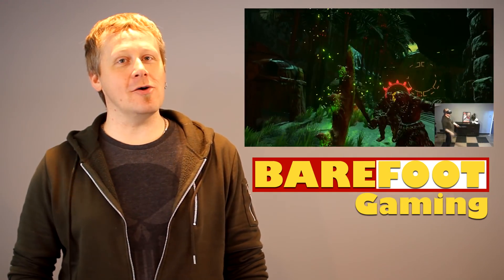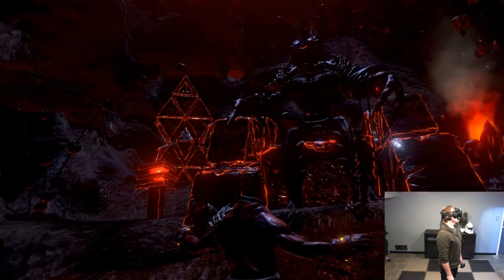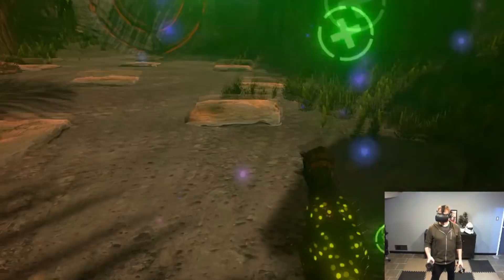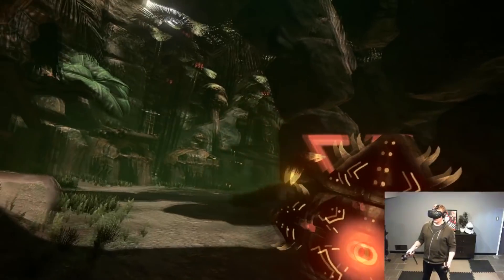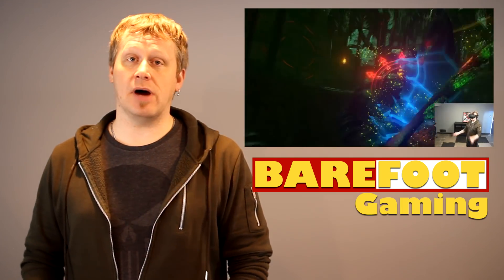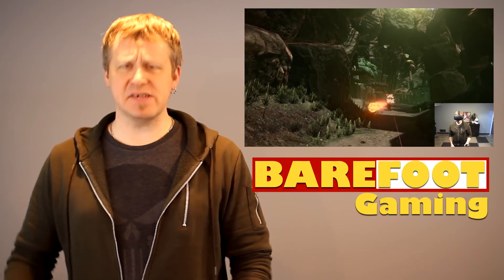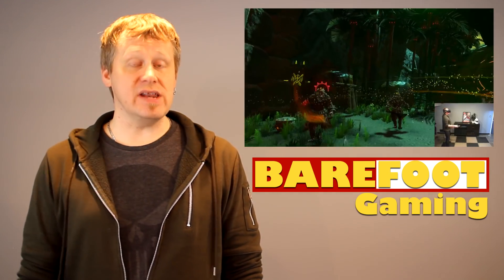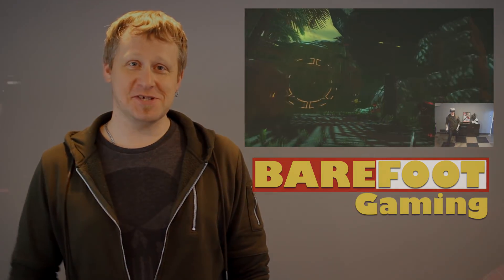We Get Primitive in a Primordian VR Review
Primordian VR Review
by Barefoot Gaming

These are the last days of the first planet, experience a vast ancient world and civilization as you travel through the twisting story mode. Strange and unique weapons, creatures and characters from the dawn of time and beyond.

Computer Specs
Intel i5 4690 @ 3.5 GHz
16 GB RAM
GTX 1070
64 bit O/S Windows 10 Pro